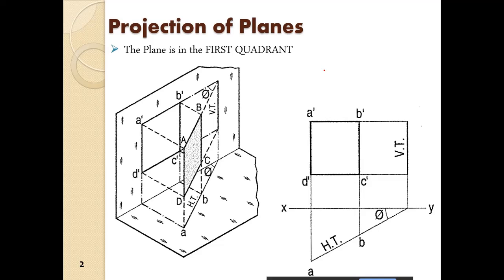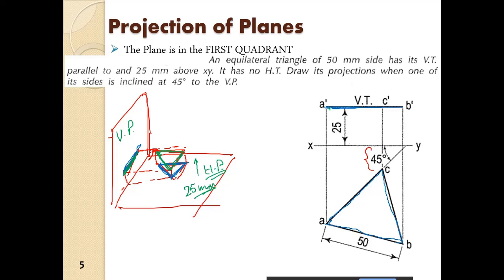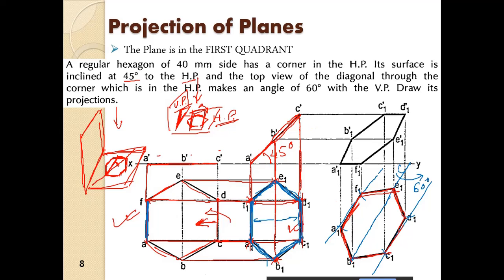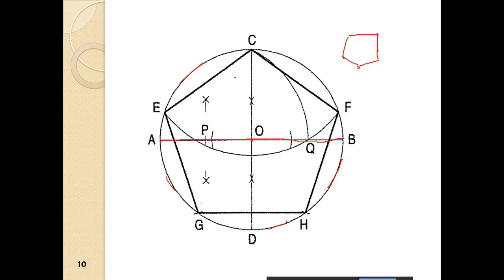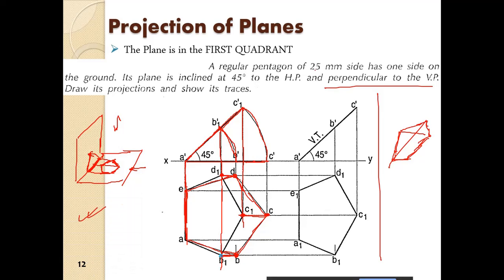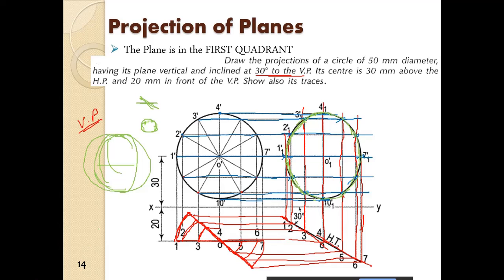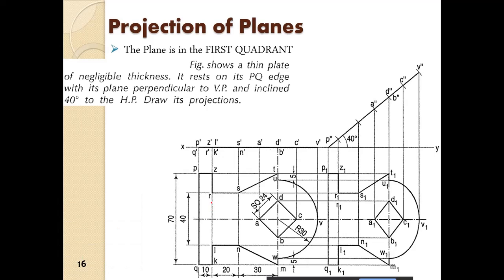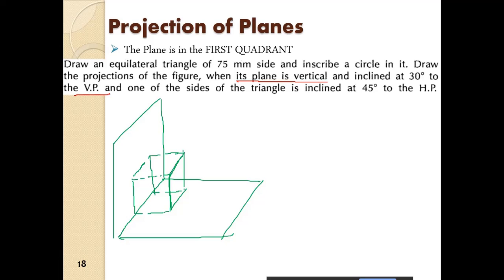Projection of Planes 2